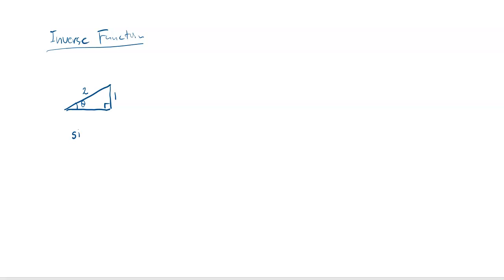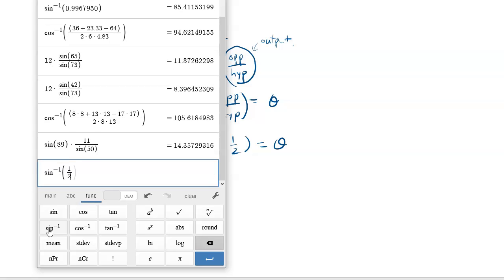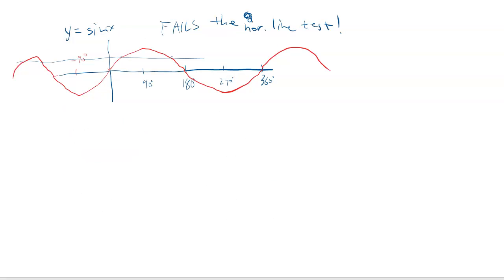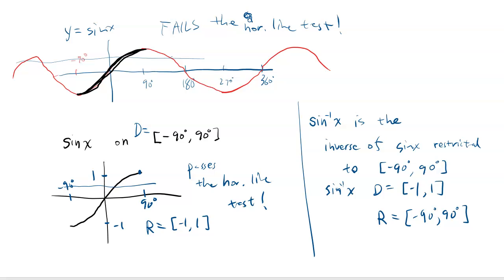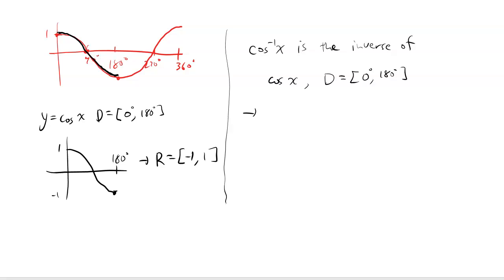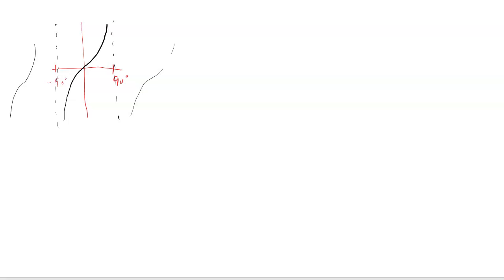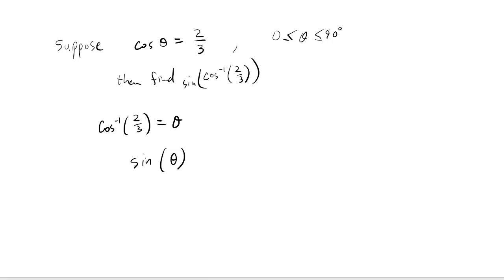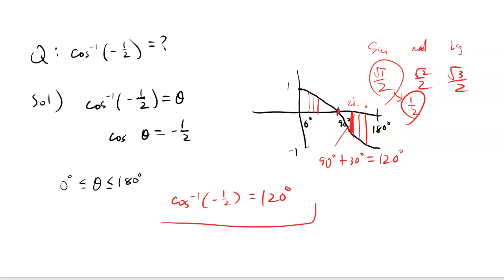Inverse of Trig functions